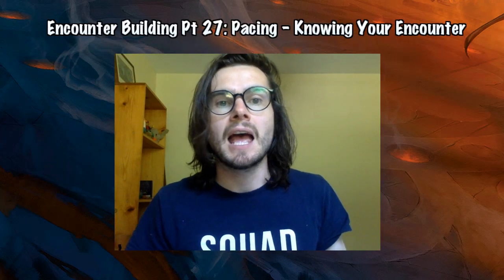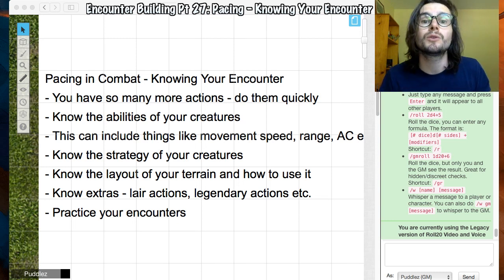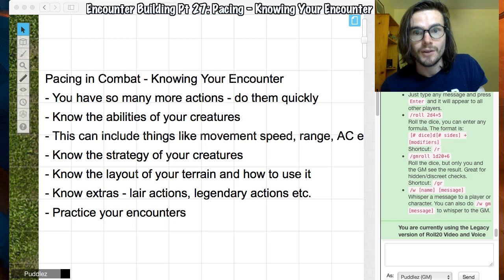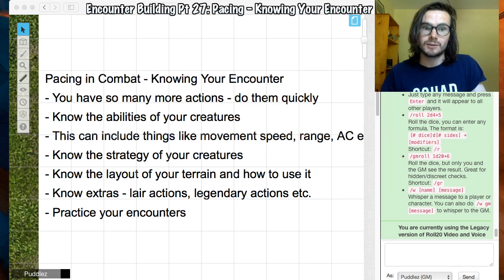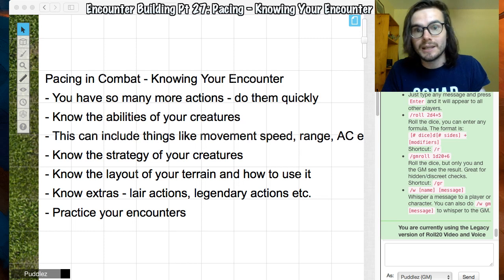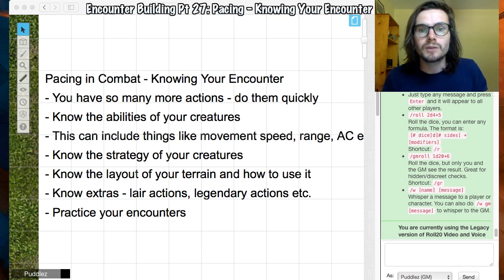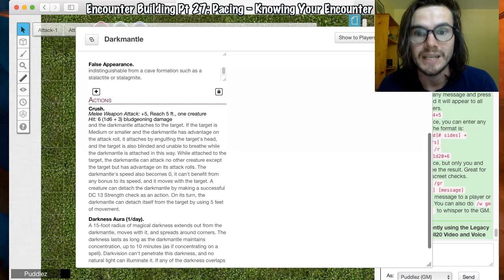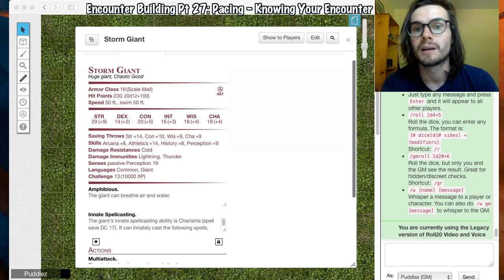Encounter Building Pt 27 - Pacing (Knowing Your Combat)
The pacing of combat is crucial in keeping your players focused and ensuring they are having fun. In this video discuss how knowing about the combat can help with that.